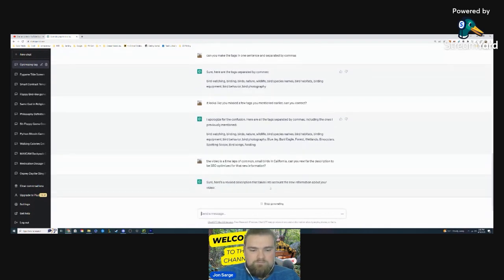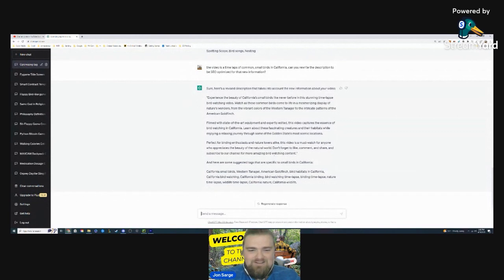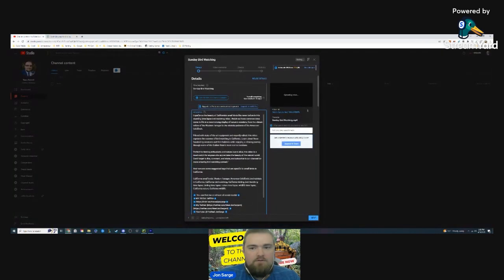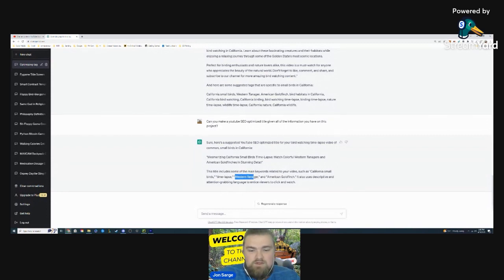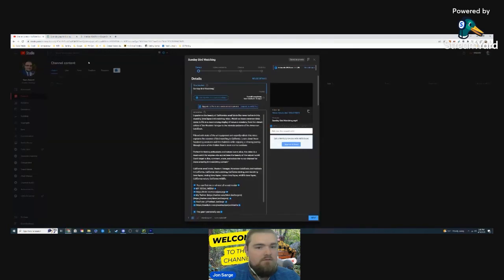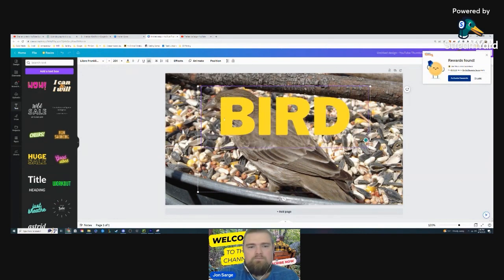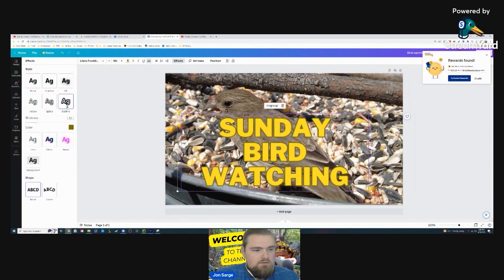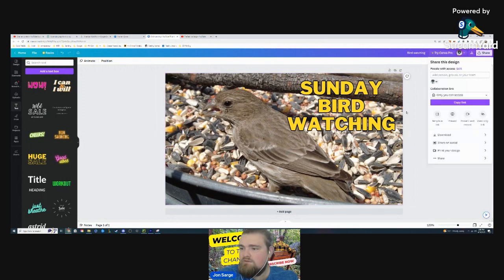How I use Chat GPT to help me make YouTube videos and how you can too! ( Just have a conversation! )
Your support makes all of this possible. Here’s to growing and thriving together!

This is the gear I use, using these links helps out my channel.
► DJI Avata Drone pro-view combo
► DJI Avata GoPro mount
► DJI Avata Pro-View Combo HARD CASE
► DJI FPV Remote Controller 2
► DJI Phantom 4 Drone
► DJI Pocket 2 Creator Combo
► DJI pocket 2 Swivel Backpack Clip
► How I studied for my part 107 exam

► Canon EOS 800D / Rebel T7
► Triple Cold Shoe Mount
► Hot Shoe to 1/4

► Insta360 ONE X Action Camera
► **Insta360 Selfie Stick

► **3D Printer Ender 3
► **Osprey Daylite Sling Pack
► **Minimalist Wallets

The content on this channel is for informational and entertainment purposes only. It is not intended as financial, investment, or legal advice. Always do your own research and consult with a licensed financial advisor or professional before making any financial decisions. Remember, investing carries risk, and past performance is not indicative of future results.